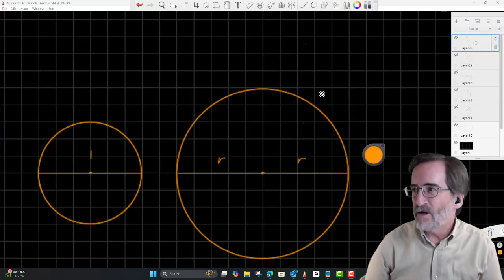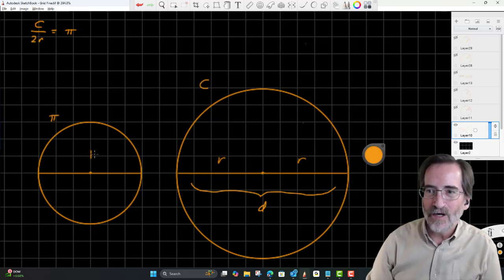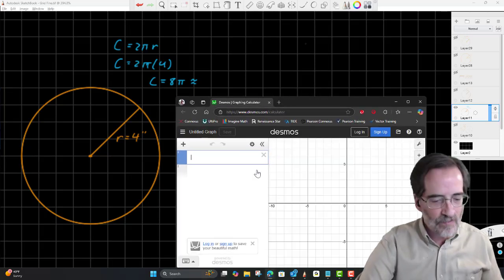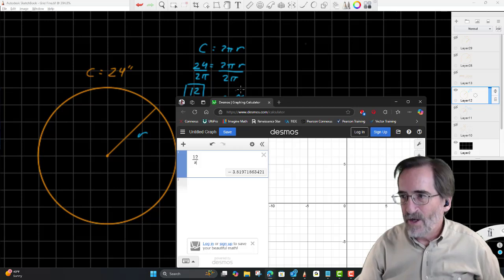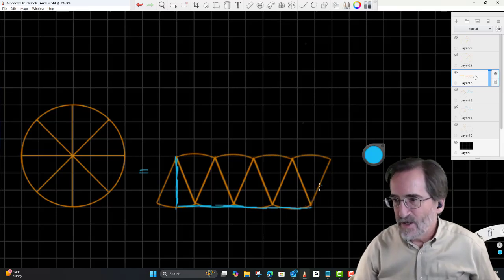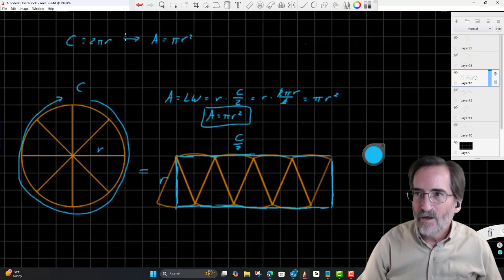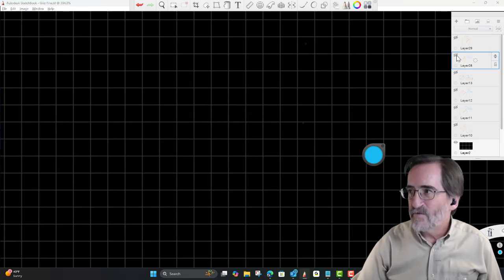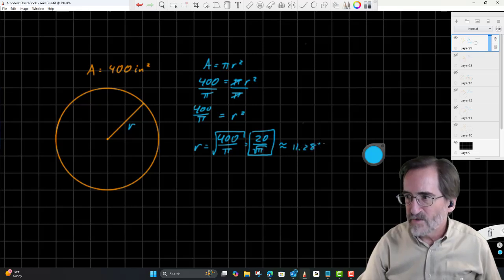Geometry B Unit 5 Lesson 7